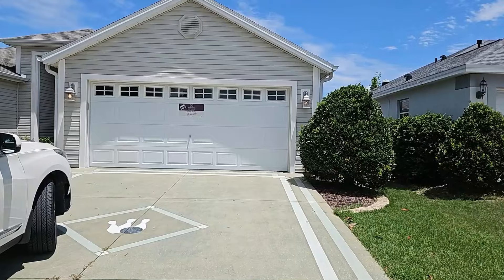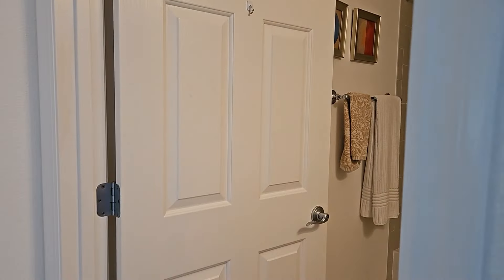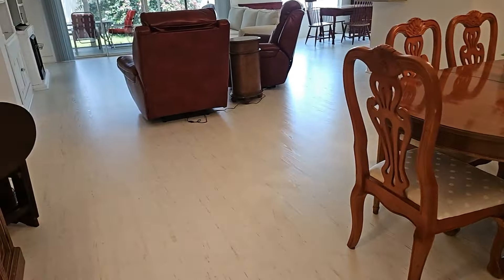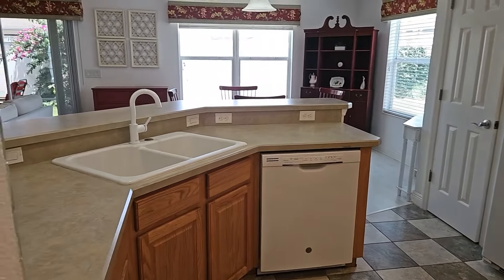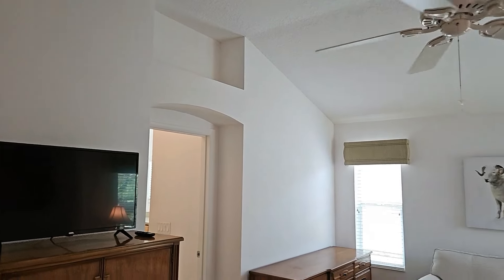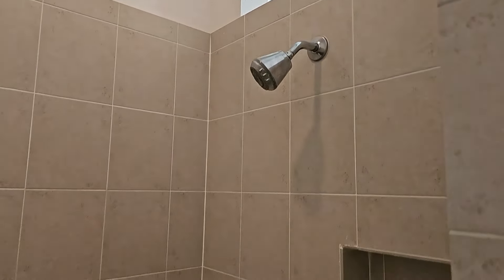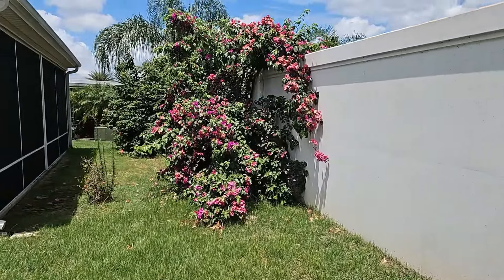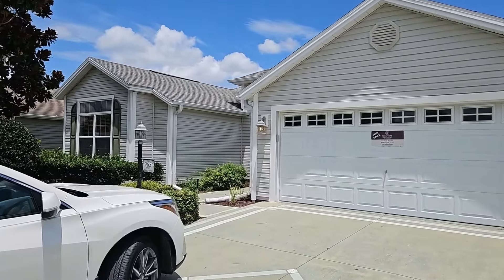The Villages, FL- Open house 965 Talapia Loop, Great Room! $469.9K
take a tour of this 3 bedroom and 2 bathroom home in the Village of Sable Chase! Huge great room, neutral colors and Roman shower!

Jim McCallum
Berkshire Hathaway